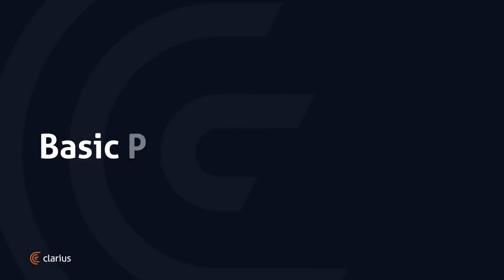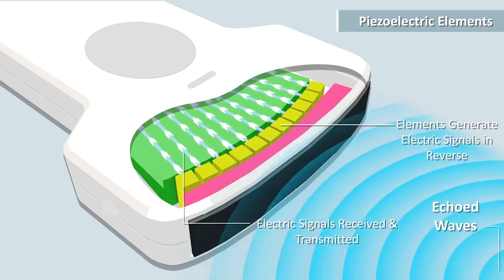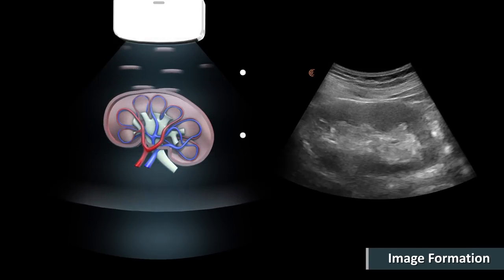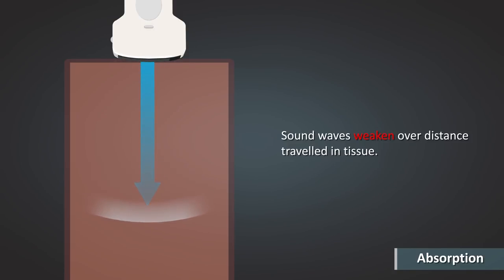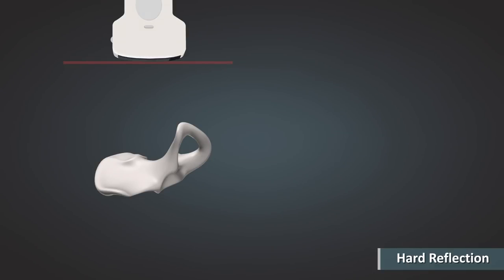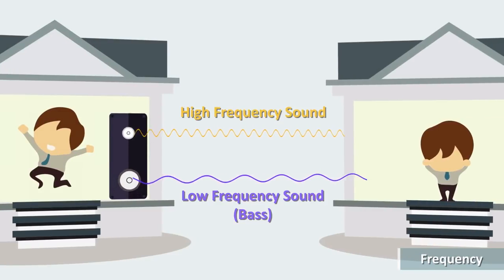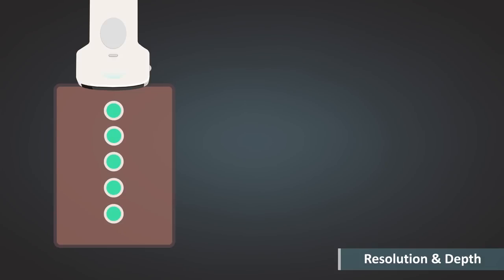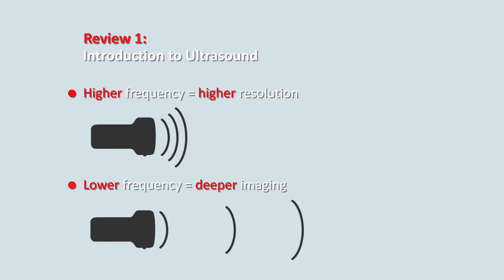بروب السونار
مهندسين وفنيين صيانة الاجهزة الطبية